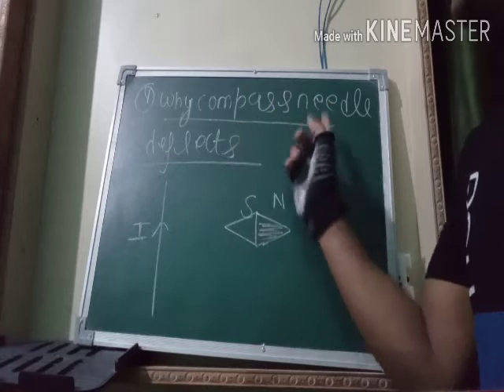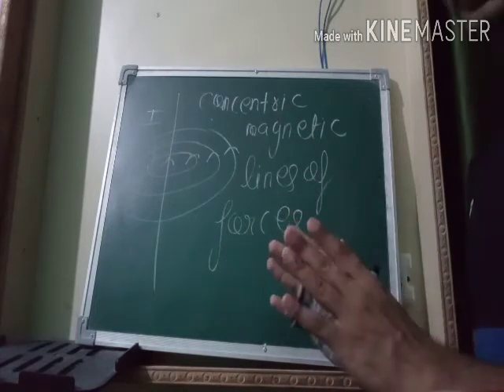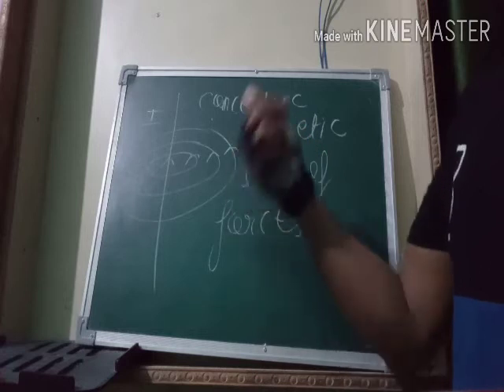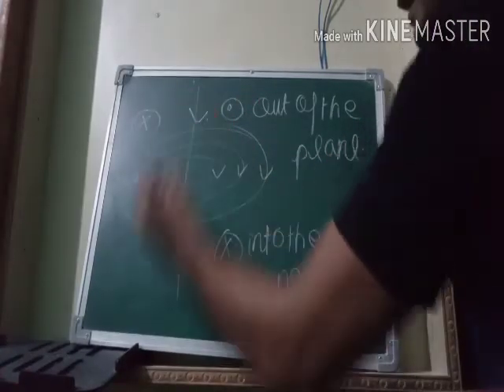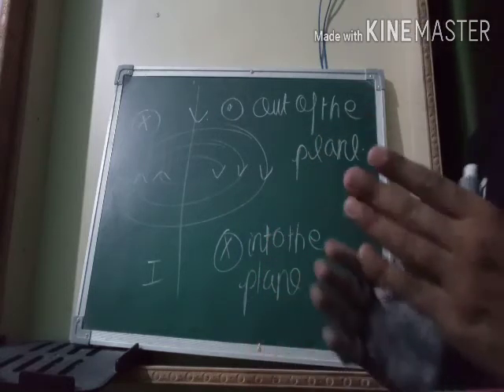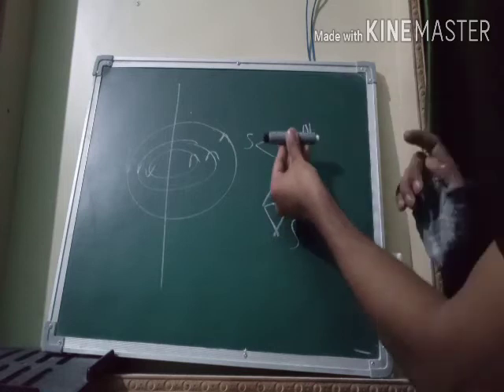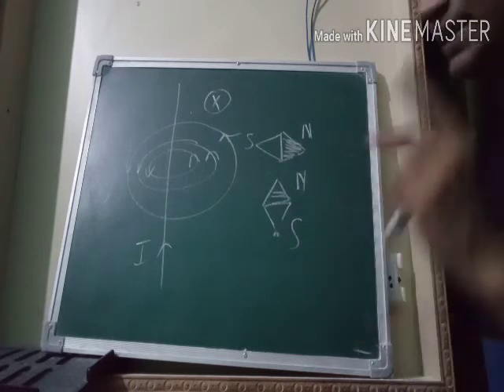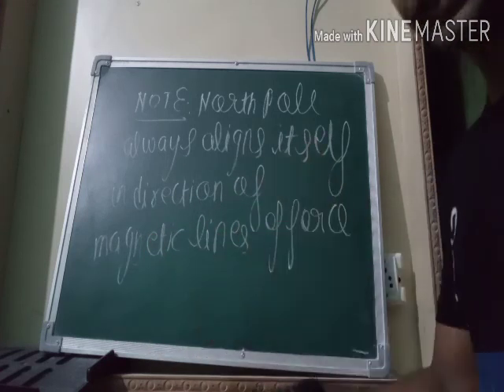Magnetism-4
Class tenth